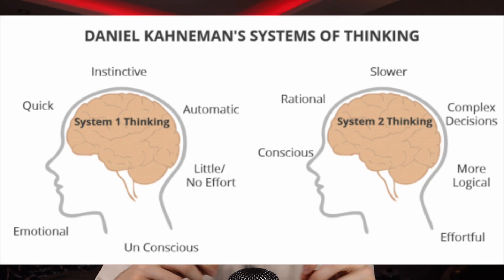Seriously watch this if you're an engineering student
Aleks provides advice for engineering students in a world where the path to least resistance has minimised everywhere - even engineering. Aleks makes it a point that engineering is a difficult subject to study and it needs to be this way !

⏱️Timecodes ⏱️
0:00 - Intro
0:44 - Who am I ?
1:12 - Physics analogy
3:39 - We are like electrons
4:27 - Desire paths - a case study of our mind
5:10 - The importance of our conciousness
6:40 - Danger of autopilot
7:09 - Learning needs to be hard
8:47 - Outro

Aleks Gornik’s mission is to help young and aspiring engineering students and graduates get the most out of their education and more importantly life.